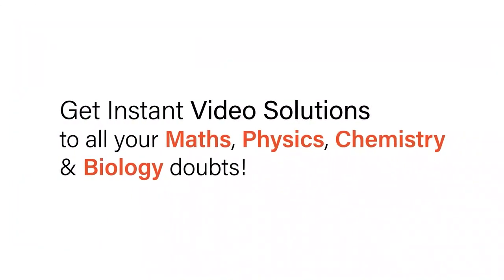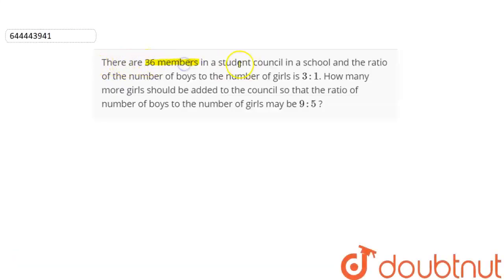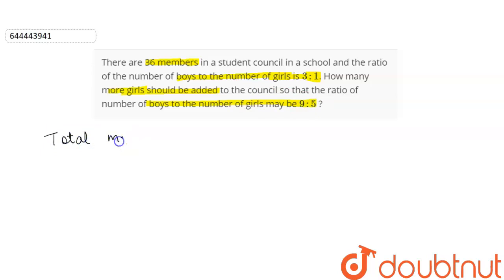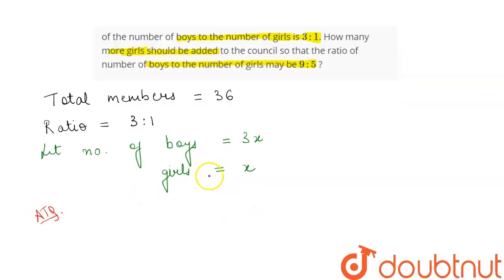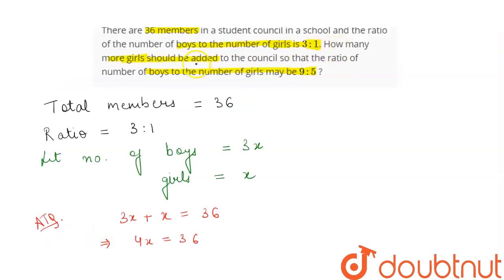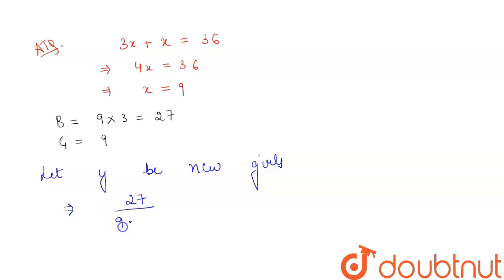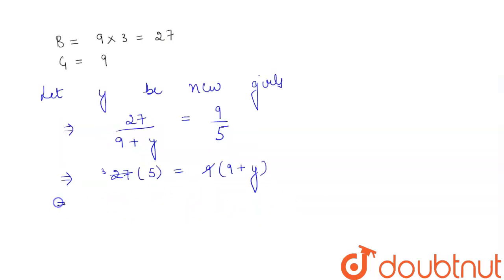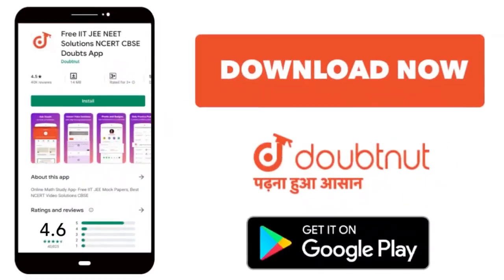There are 36 members in a student council in a school and the ratio of the number of boys to the...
There are 36 members in a student council in a school and the ratio of the number of boys to the number of girls is 3 : 1. How many more girls should be added to the council so that the ratio of number of boys to the number of girls may be 9 : 5 ?
Class: 10
Subject: MATHS
Chapter: RATIO AND PROPORTION (INCLUDING PROPERTIES AND USES)
Board:ICSE

👉 Have Any Query? Ask Us.